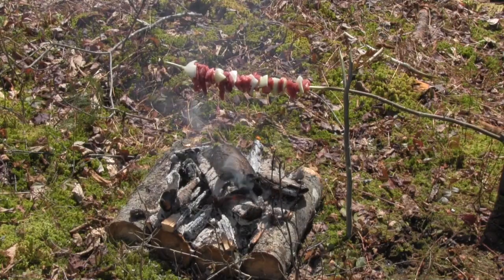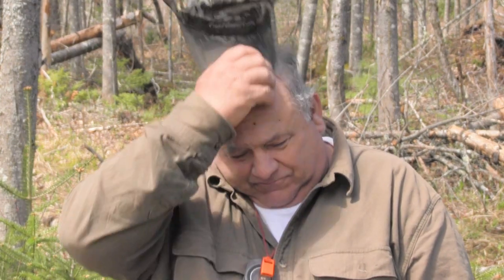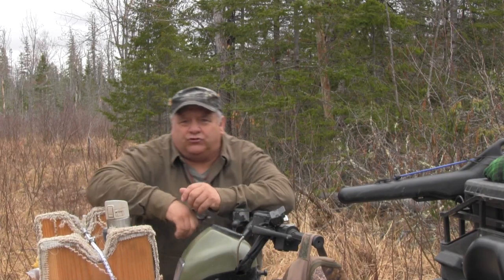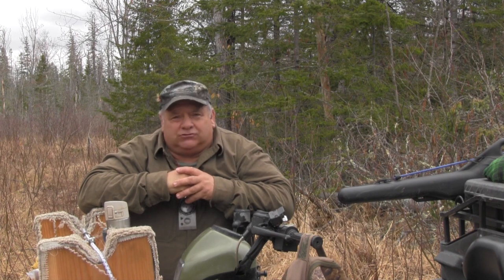1st Campfire Pork On A Stick @ The Rustic Log Cabin Deer Hunting Camp